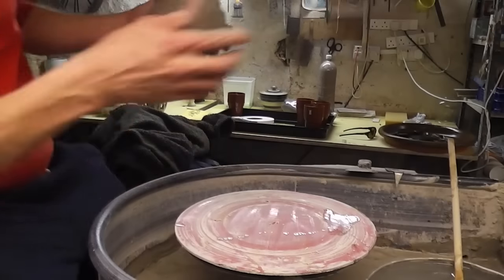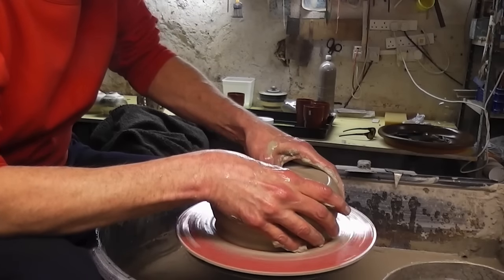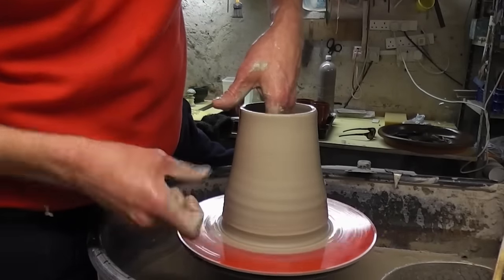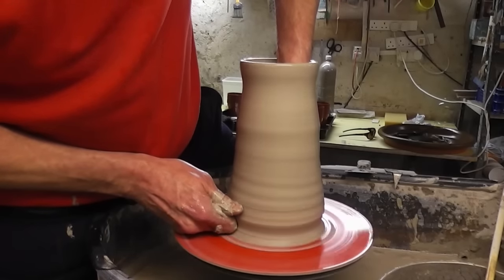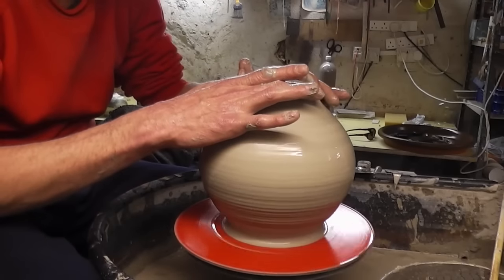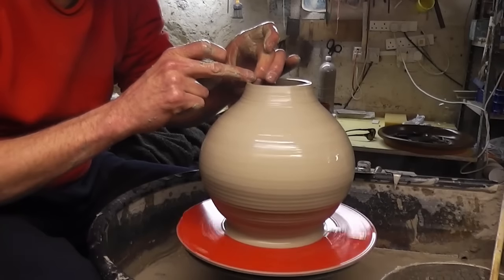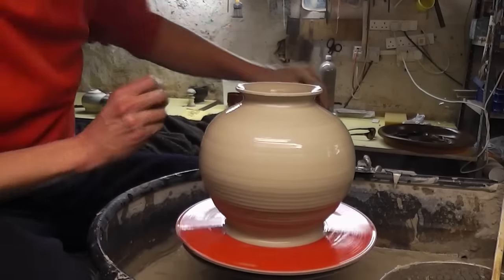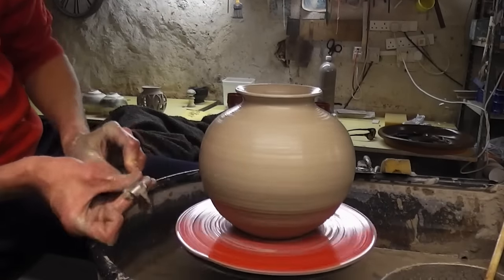Throwing / Making a Round Pottery Vase on the Wheel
Throwing Making a smaller Round shaped pottery vase on the wheel.